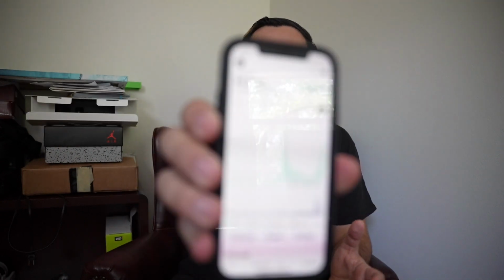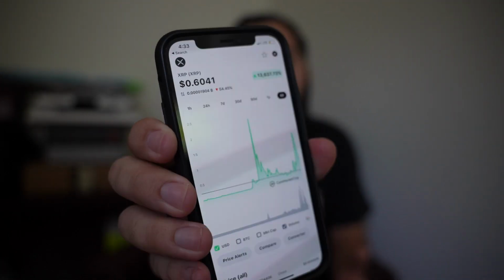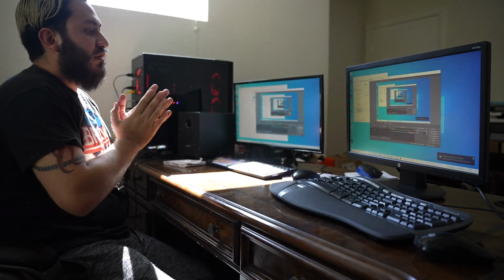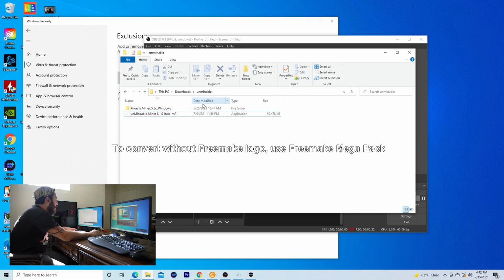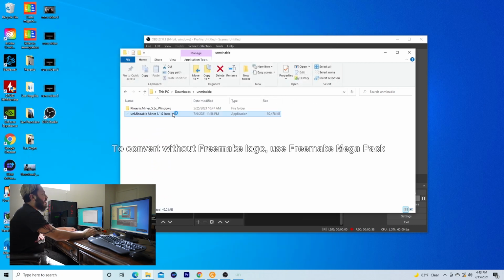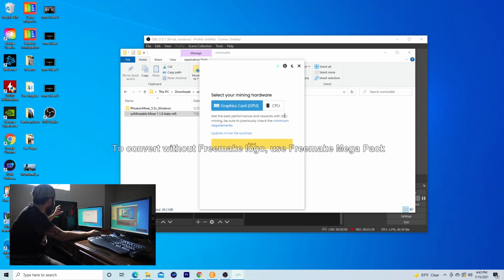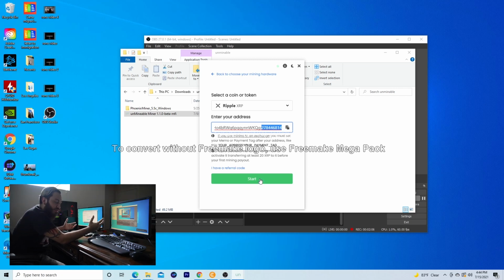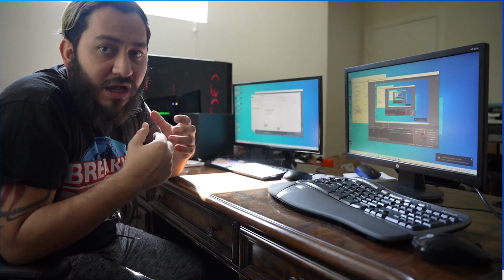how to mine xrp with unminable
In this video I show users how to mine xrp on their computer using a program called unminable. This can be pretty profitable over time as the value of xrp continues to go up.

LINK FOR UNMINABLE